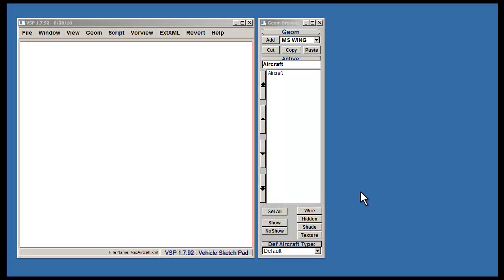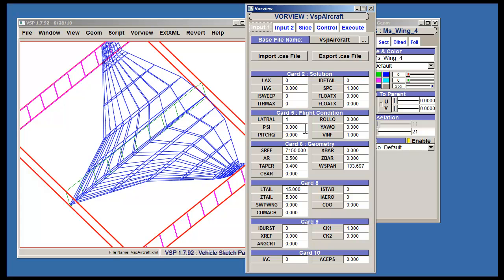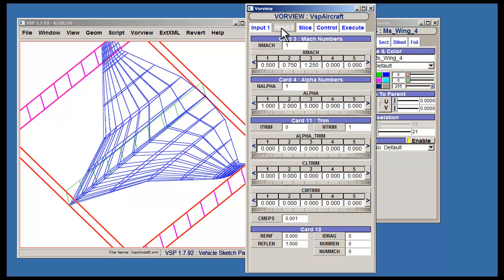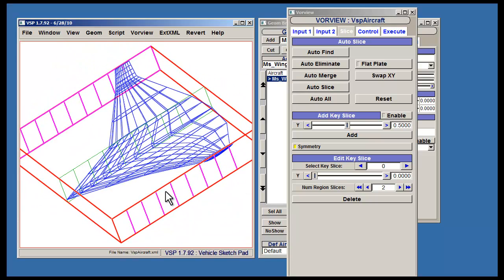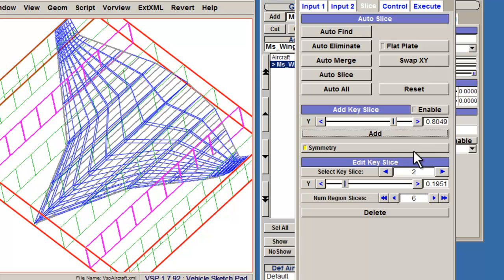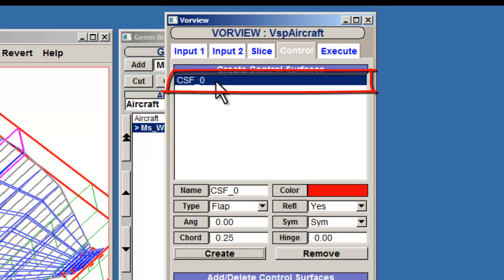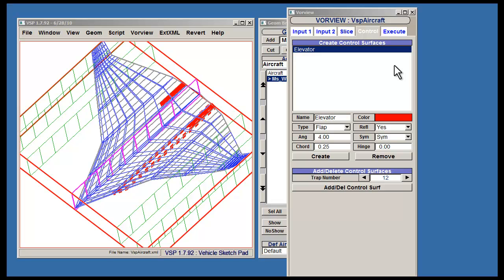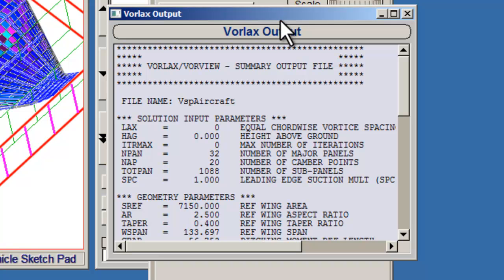Tutorial 6: Introduction to Vorview